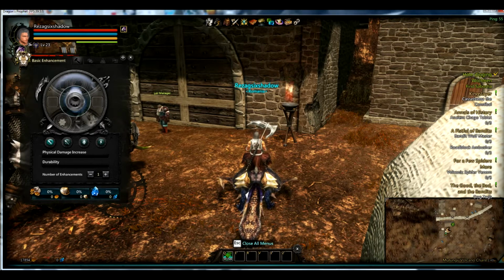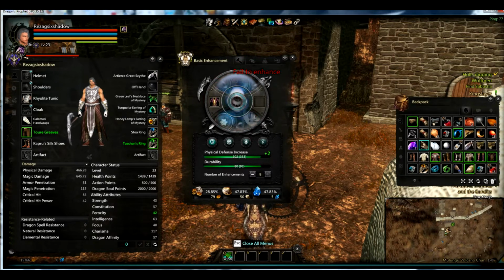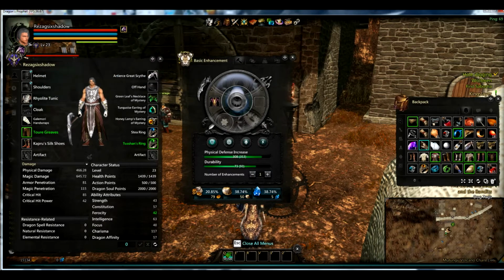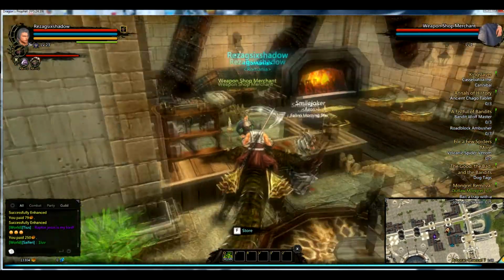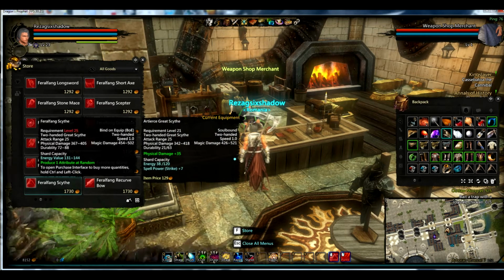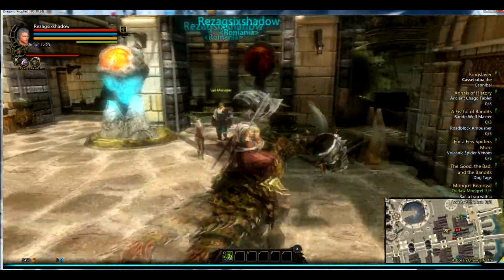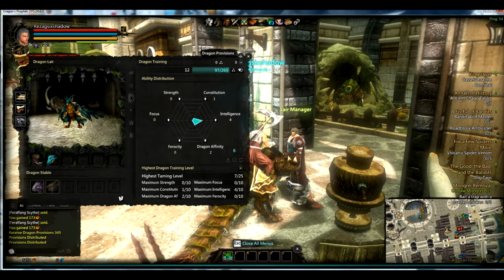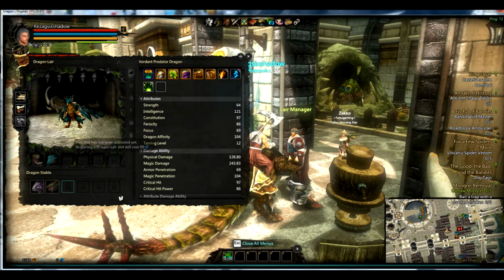Dragon's prophet 10 not so known features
a warring before you watch this it was almost 0 fighting(maybe even 100% 0)so if you're here for action please watch

so in the few hours i've played this game i found out there's a lot of people who like the game,even if it has a few things missing and people who say they hate it since it doesn't have them like crafting,enchanting,making your dragon learn new skills/wear armor at with i was like(in the zone chat):
-ok it's still in open beta(me thinking what to type: so...wait a second)
-nvm what i just said it has those and a lot more
so here's the video showing you all the nice and unique things I've found in this game that set it apart from any other mmo out there(at least what I've played)

and here's a small list of the things i talk about in the video:
1 randomly generated gear
2 basic enchantment
3 special attribute value change
4 game's lore
5 gray stuff is good for...
6 craft furniture
7 dragon armor
8 dragon taming
9 field training=go learn new skills boy
10 skyship(currently only on channel 1)=load screen